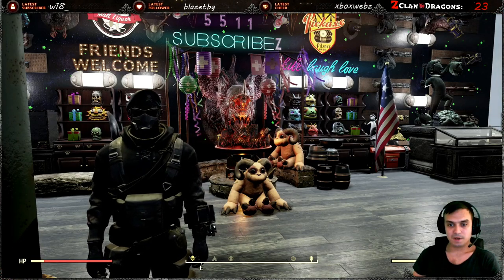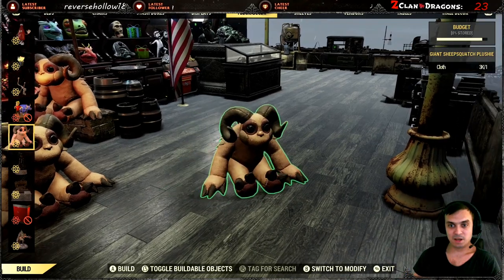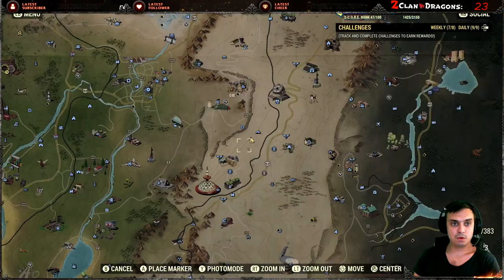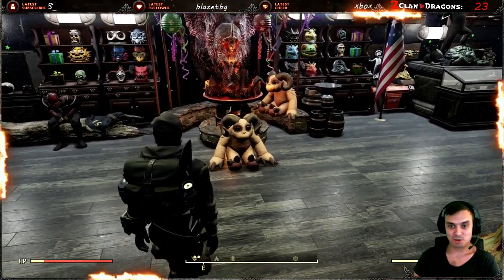Fallout 76 Limited Rewards Giant SheepSquatch Plushie (Season 1 | Rank 39)